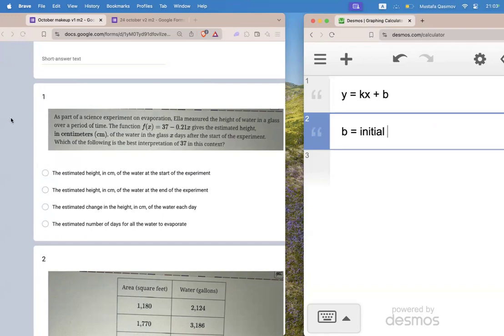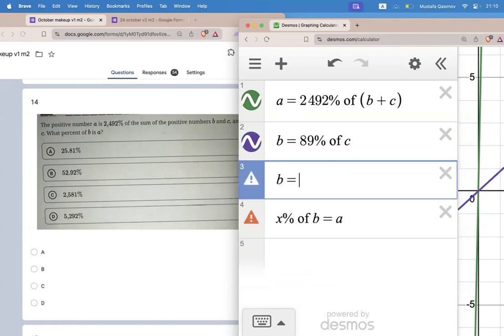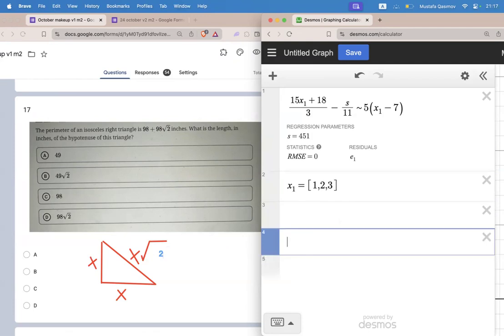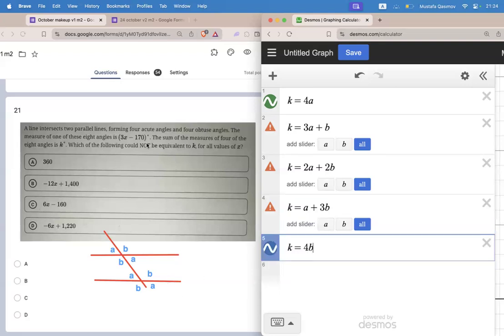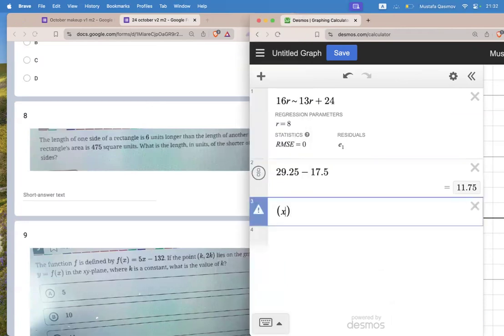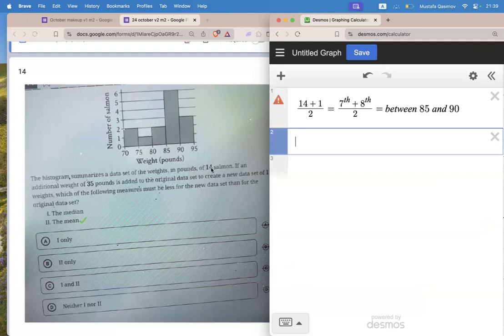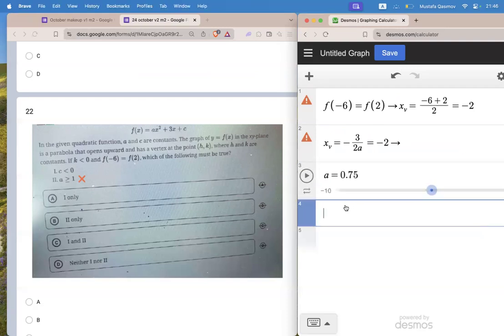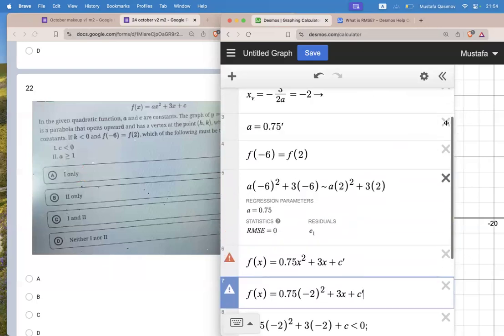SAT October 2024 A/B module 2 explanations , desmos tips